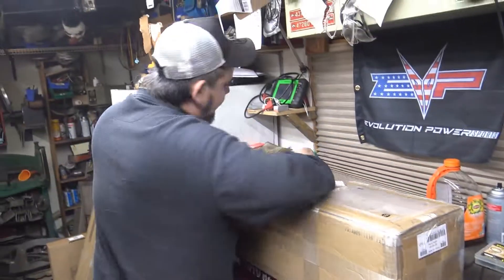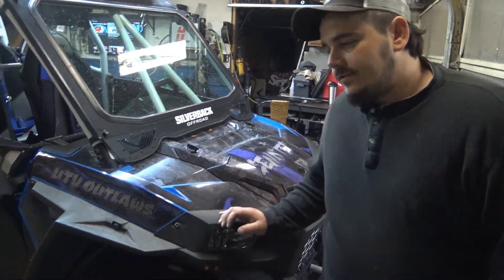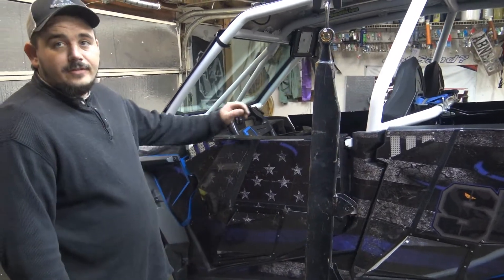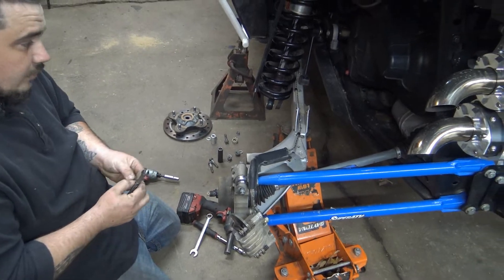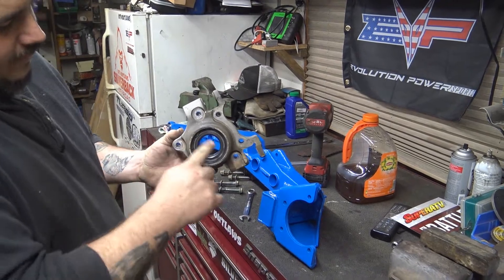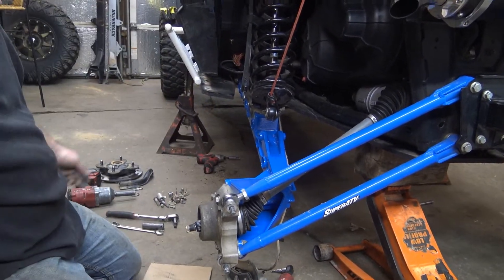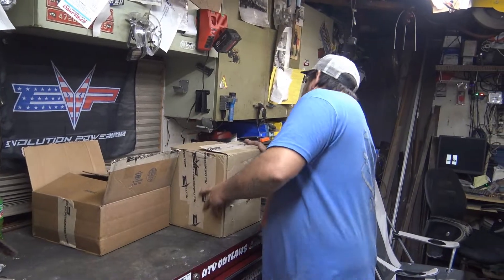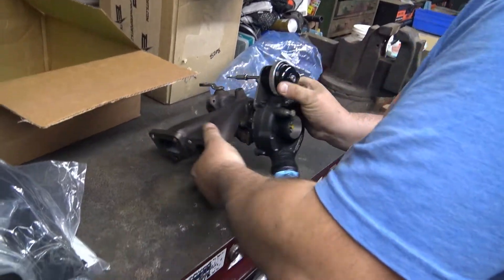Installing SuperATV Trailing Arms On A RZR Turbo!!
Today we head to the garage to install a set of high clearance SuperATV high clearance trailing arms.  We do a comparison to the stock trailing arms as well as show the difference in weight and we discuss previously installed SuperATV parts we have installed in the past on this machine and give our testimonial on those installed parts.